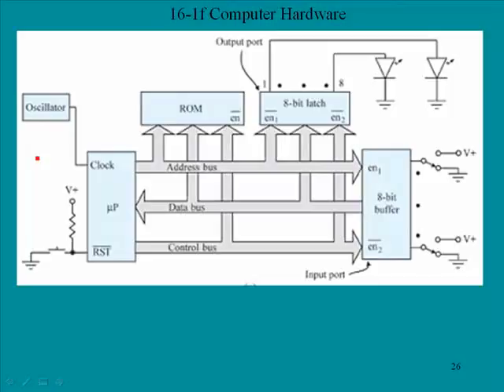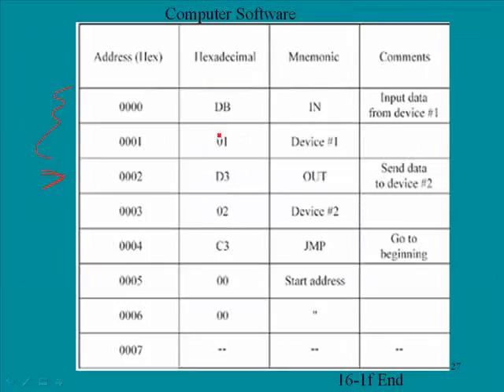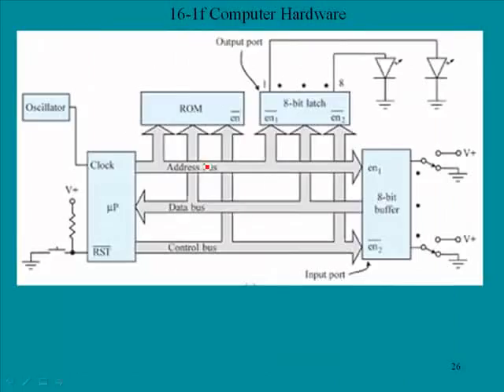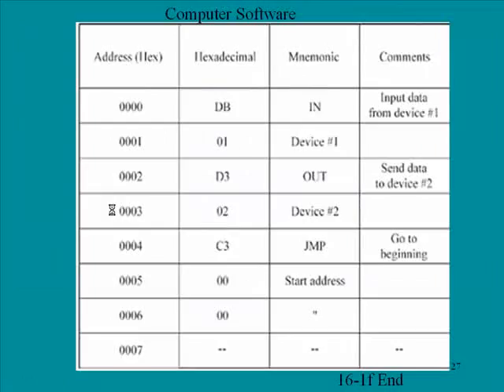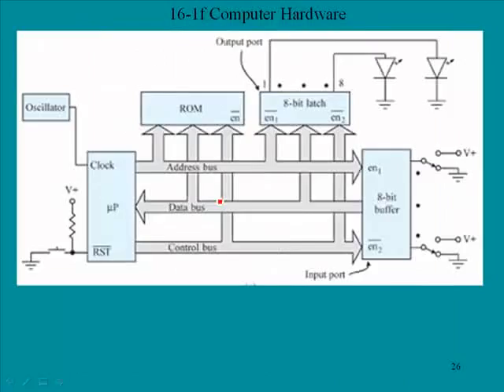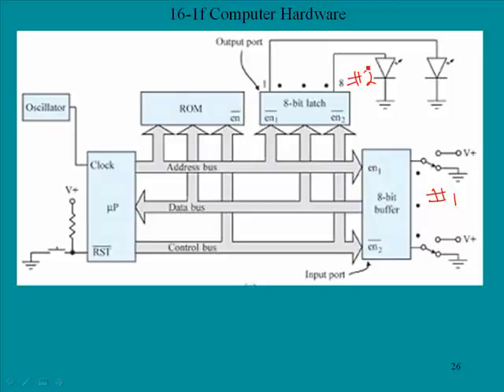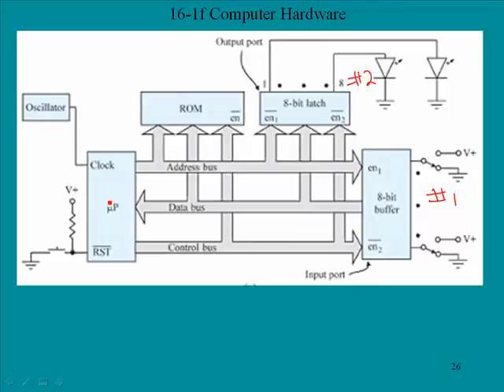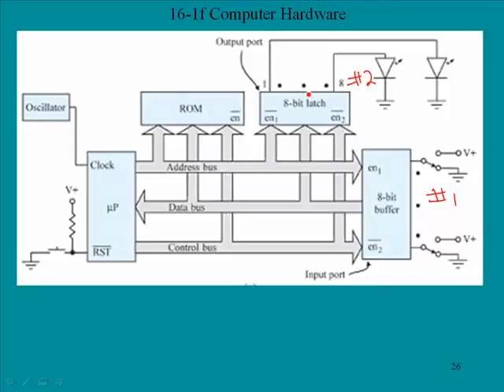16 1h Computer Software